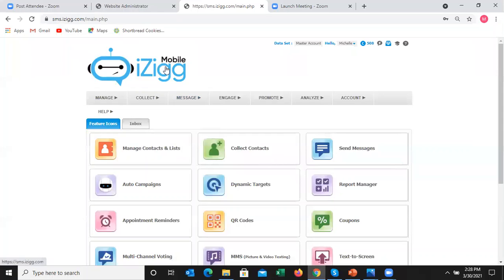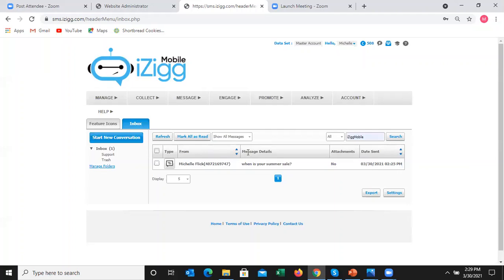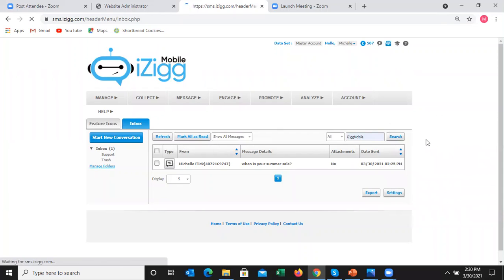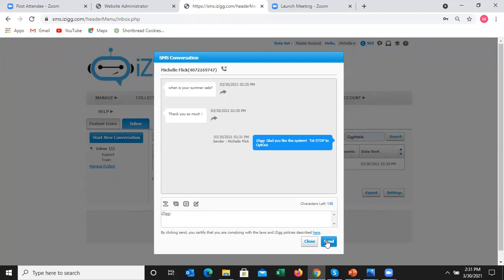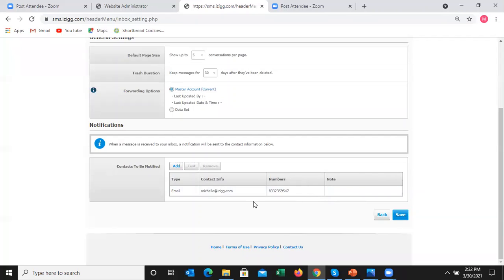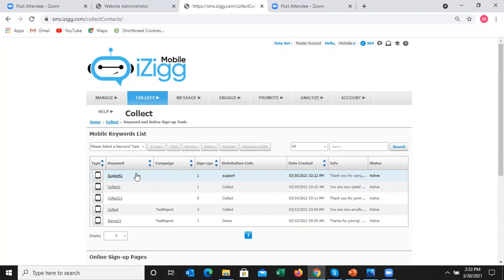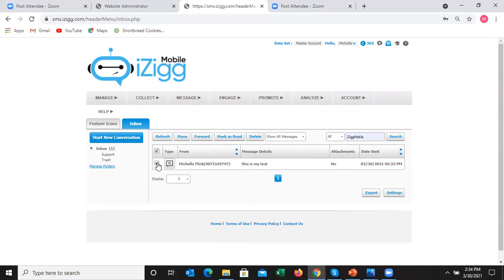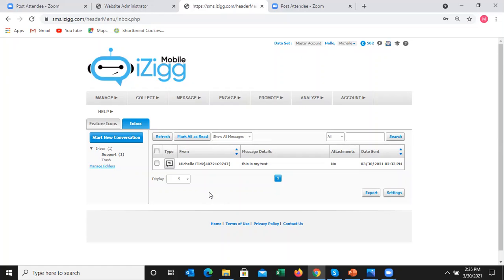iZigg Training: Two-Way Inbox Messages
Learn how to use the iZigg Mobile Inbox. Capture responses to messages sent, and engage contacts with one-to-one communication for sales and support. Get pictures and testimonials, and advertise keywords followed by a question or comment request. All captured in the inbox!